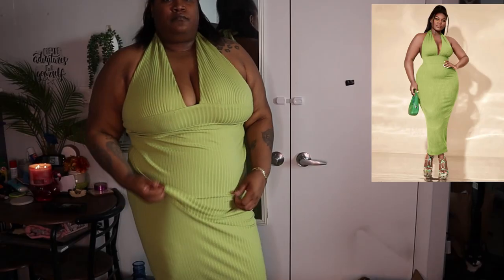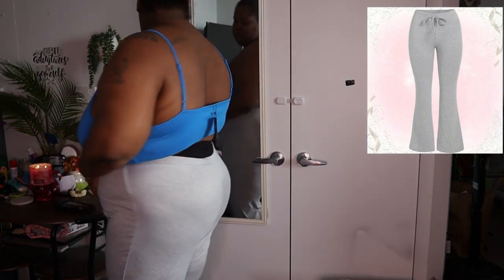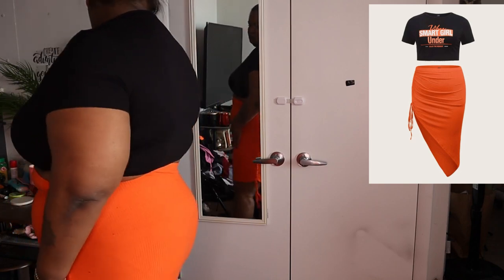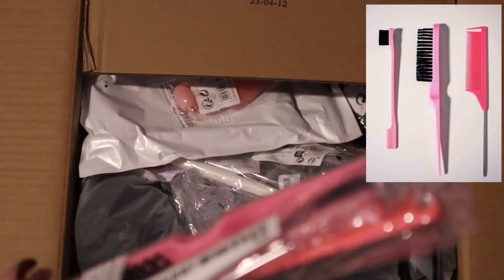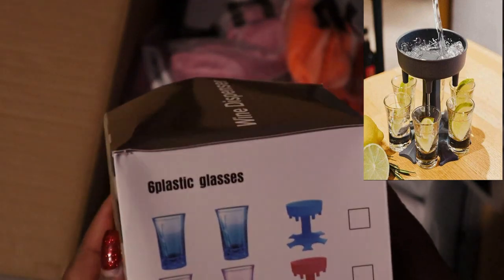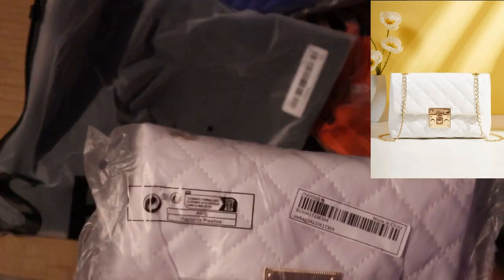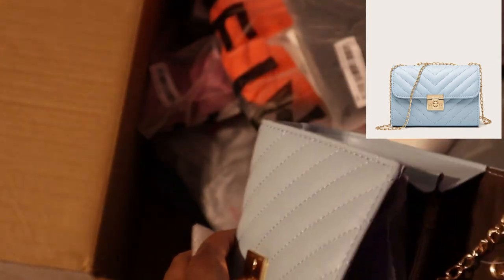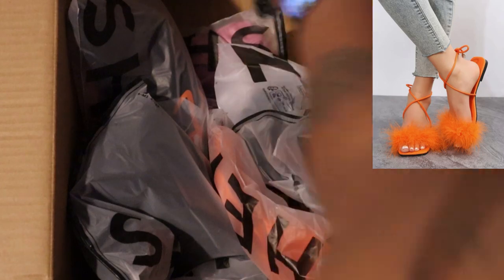Spring/Summer time fine Shein 4XL Haul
US 18/20 -4XL Shein Haul